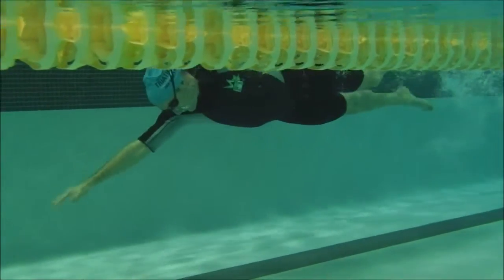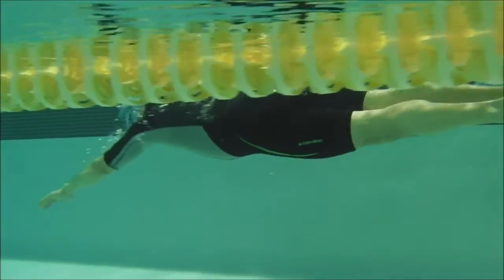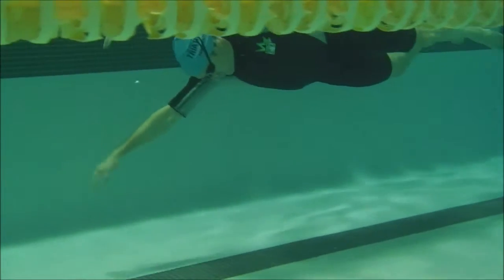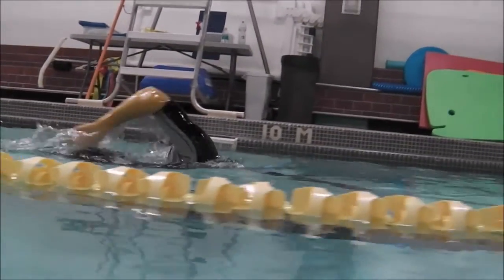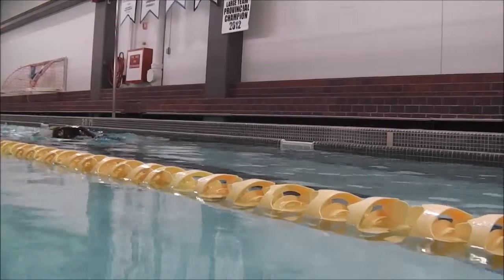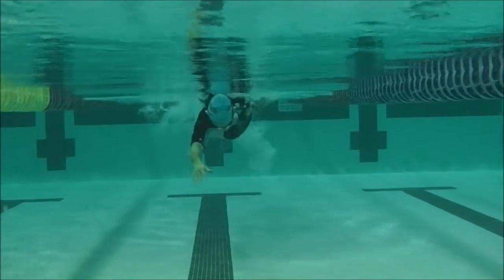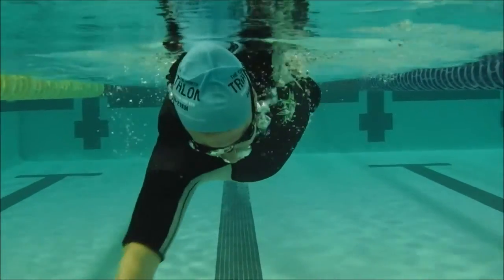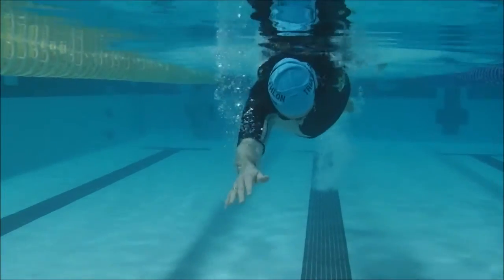Gary swim Feb 15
swim update